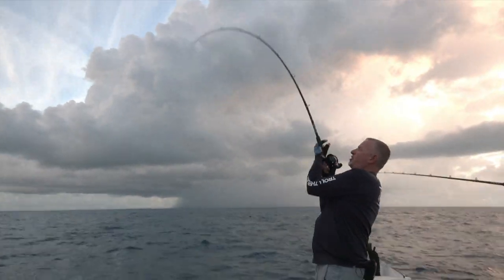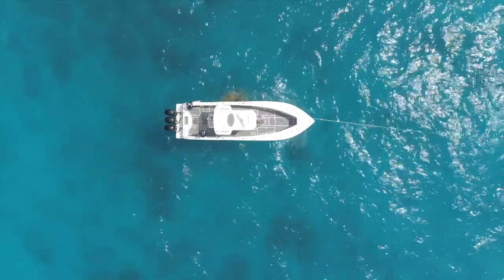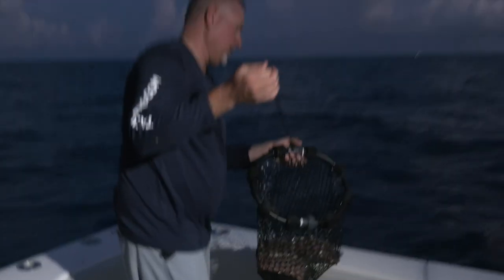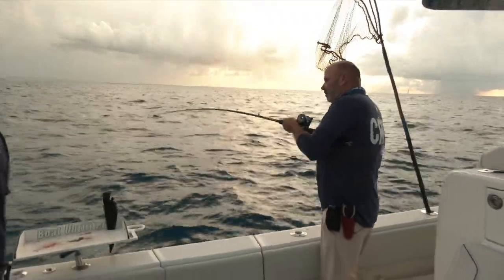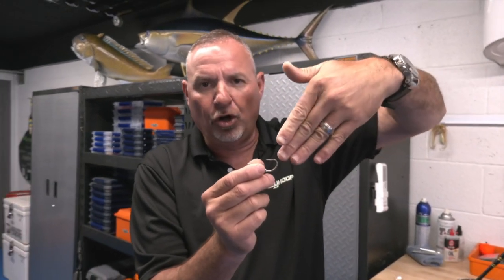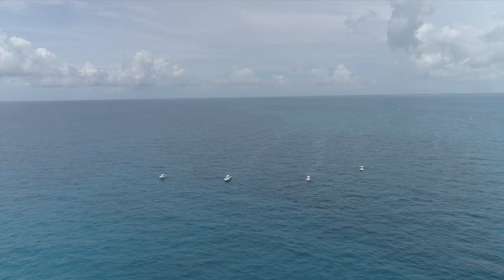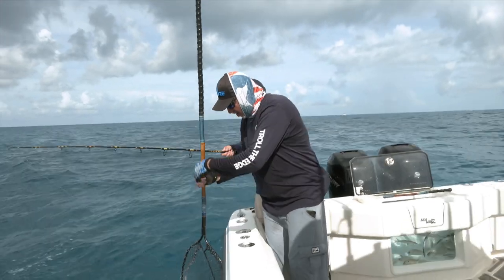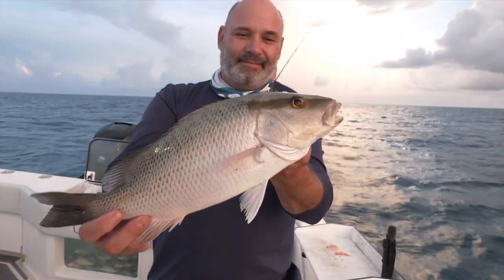Mangrove Snapper Step-By-Step Slayfest I Mangrove Snapper Fishing | Mangrove Snapper 2024 | Fsftv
Welcome to Florida Sport Fishing TV, your ultimate destination for adrenaline-packed angling adventures across the fabulous Florida Keys and beyond!

🎣 Join us on a thrilling journey aboard our new Mercury-powered SeaHunter 41 ft Catamaran, chasing after the most exciting game fish that inhabit our coastal and offshore waters. Immerse yourself in life behind the scenes as we live the island lifestyle, catch the bounties of the sea, and cook the freshest seafood delicacies.

Join us for a detailed, step-by-step guide on catching Mangrove Snapper! In this video, we'll take you through each stage of the process, from selecting the right gear to finding the perfect fishing spot and landing your prized catch.

🌊 About Us:
At Florida Sport Fishing TV, we're passionate about sport fishing and the unique challenges that come with each expedition. We share our expertise, tips, and tricks to help both novice and experienced fishermen enhance their skills and make the most of their time on the water. Follow as we begin construction of a boutique fishing lodge and sit in on our instructional fishing courses.

🔍 Capt. Mike's Rigging Station provides basic to advanced tips and tricks that can be watched in their entirety on Florida Sport Fishing TV PLUS

Florida Sport Fishing TV PLUS - Join NOW @ Improve Your Skills.

500+ Instructional Videos.
Hooking Up Florida Anglers Since 2002.

▼ FSF TV Crew:
• Creator/Host: Capt. Mike Genoun → @FloridaSportFishingTV
• Co-Host: Meir Genoun → @JigsRUs
• Producer/Videographer: Brandon Brooks → @Brandon_BehindTheScenes

📺 What to Expect: Tune in for action-packed episodes featuring epic battles with a variety of prized catches and a behind the scenes look at what it takes to produce two different action-packed video series. Our high-quality production captures the thrill of the chase, the beauty of Florida's scenic seascapes, and the camaraderie that comes with the fishing community.